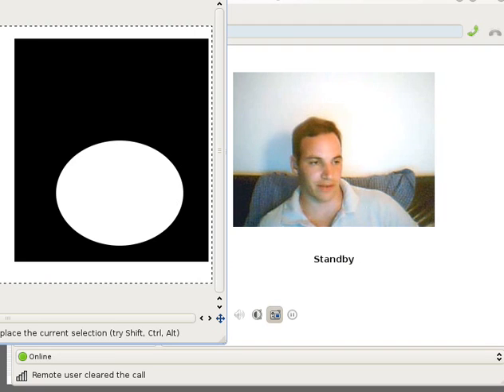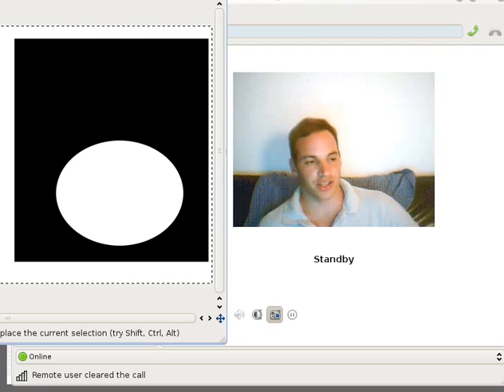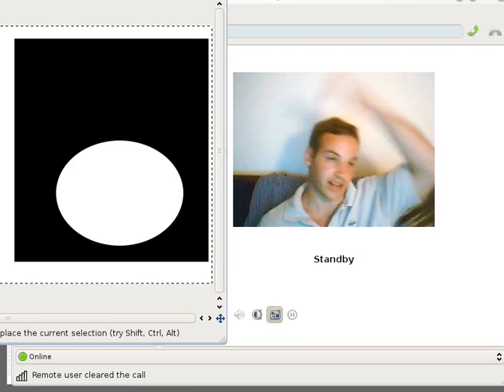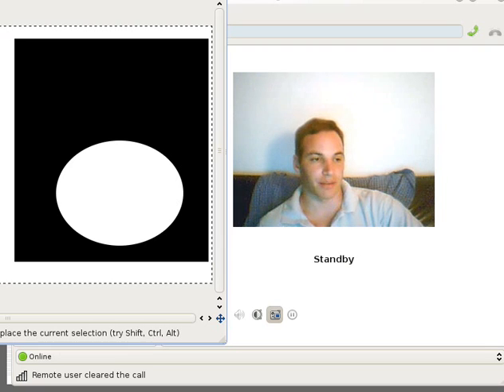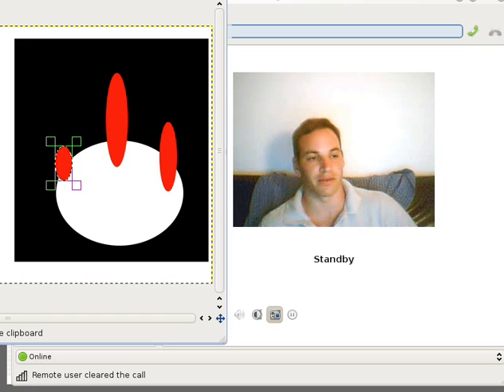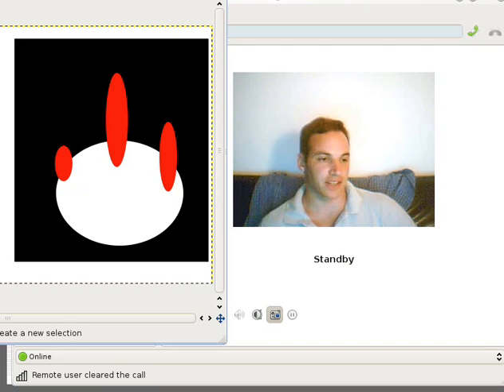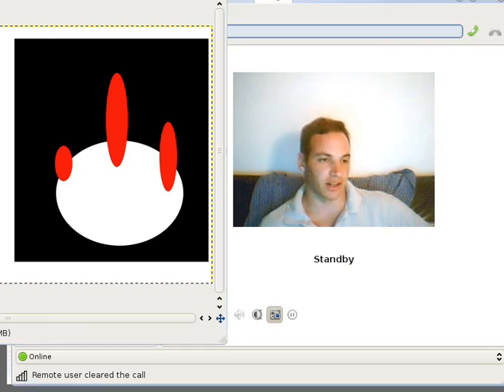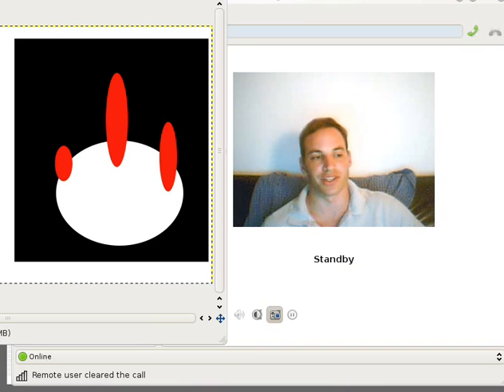PCA and Multidimensional Scaling in Shapes - Part 6